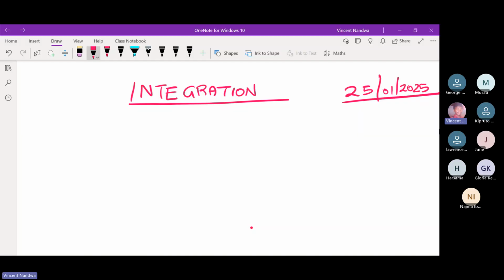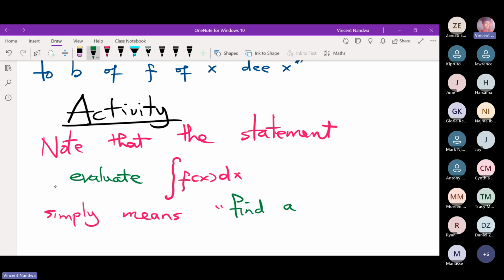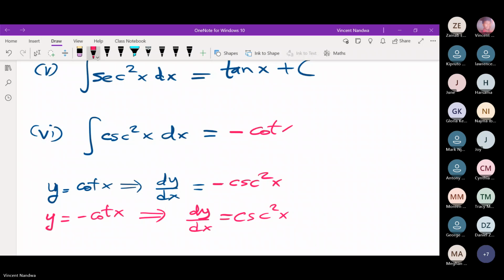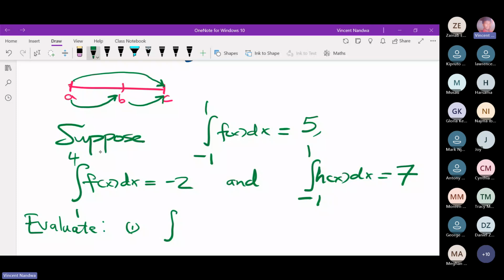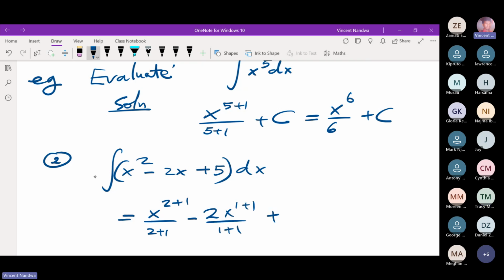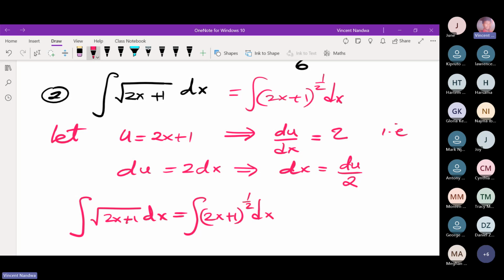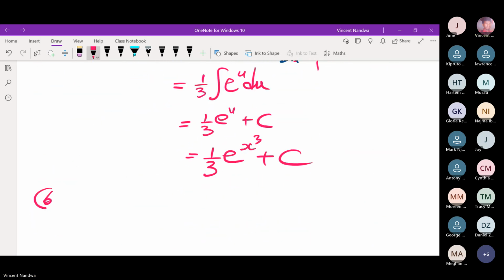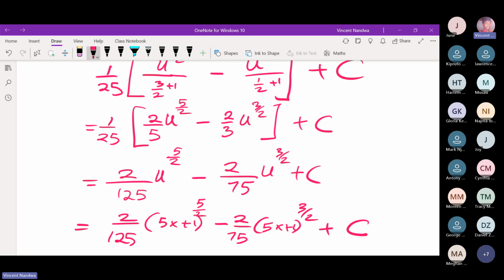Integration Part 1 of 3 (Class of 25-01-2025)